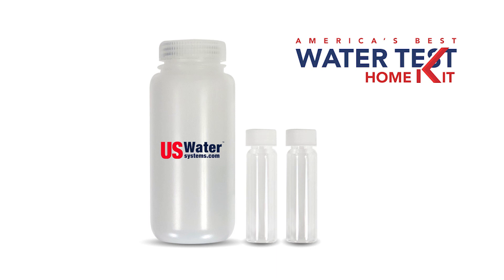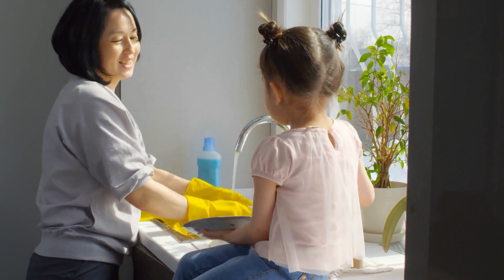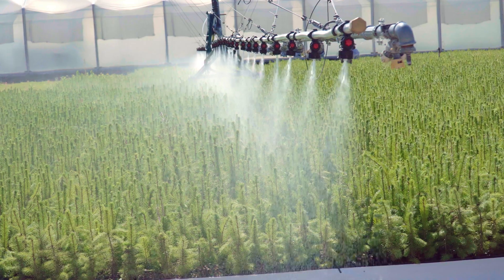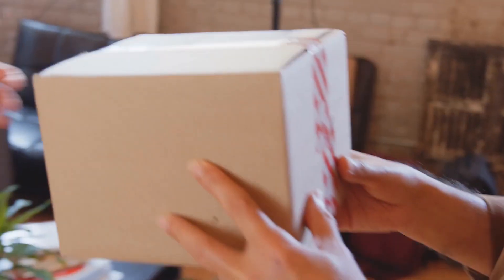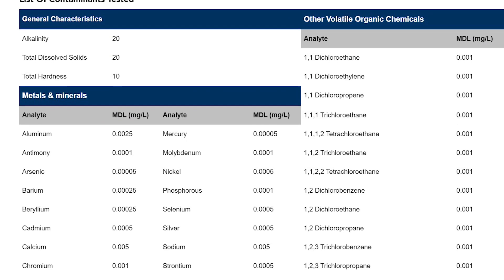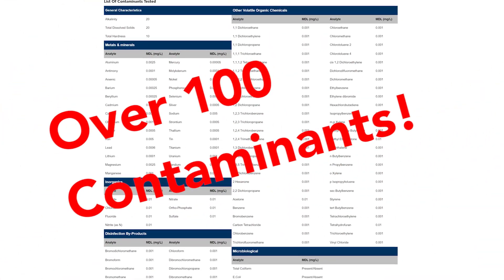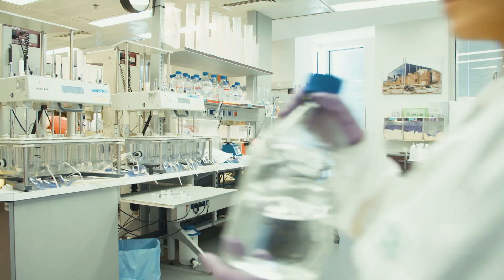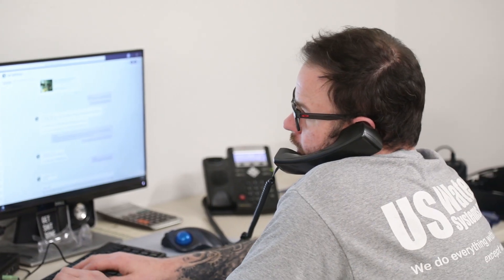Advanced water test for 107 Contaminants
A professional 3rd party water analysis is critical in solving your water treatment needs. This expanded water test will look at the top 107 harmful contaminants including Metals and Materials, Chemicals and Disinfectants, and other Physical Contaminants and is best suited for well water or city water. There is optional add-on for testing bacteria.